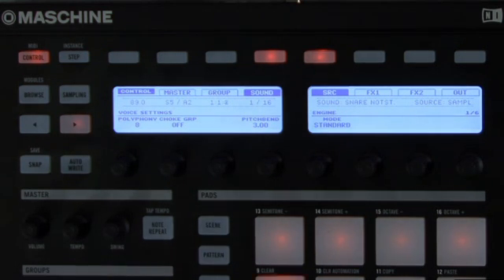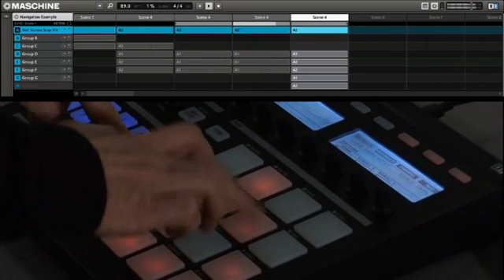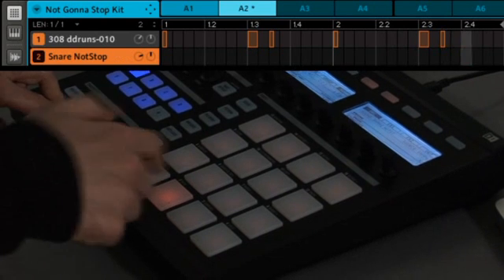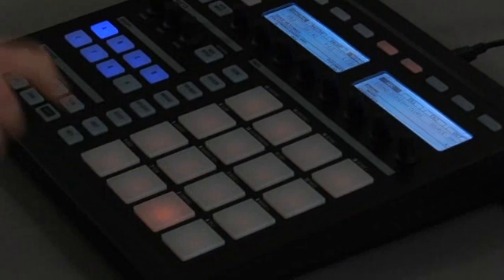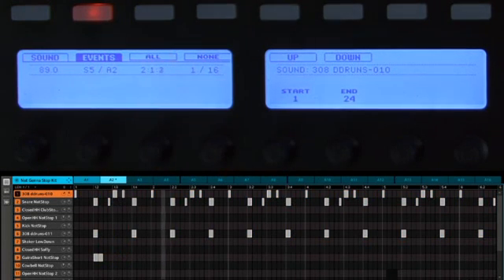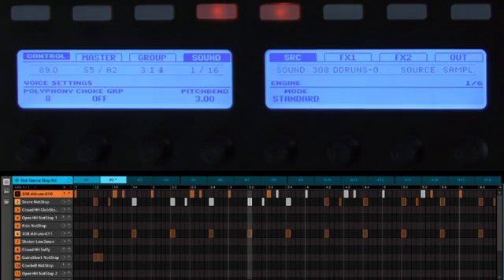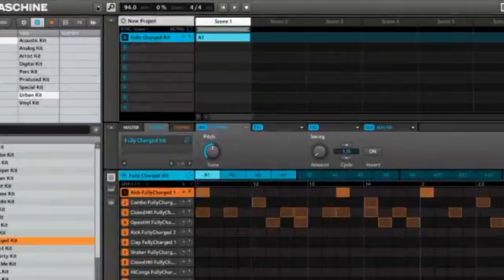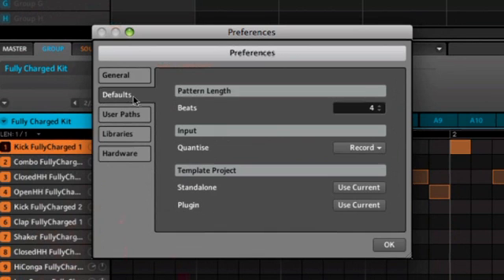NEW MASCHINE - Workflow Improvement - How To Use All The Advantages Tutorial